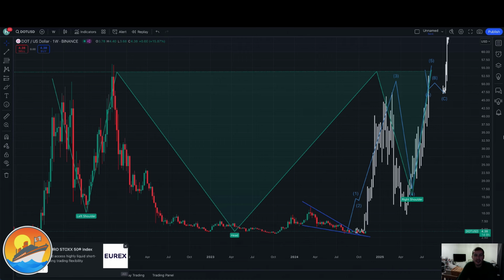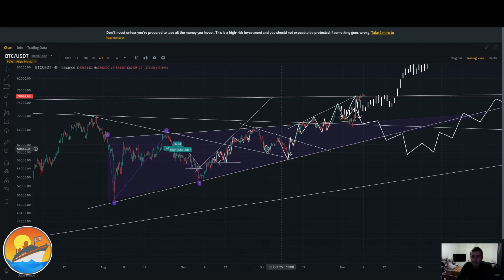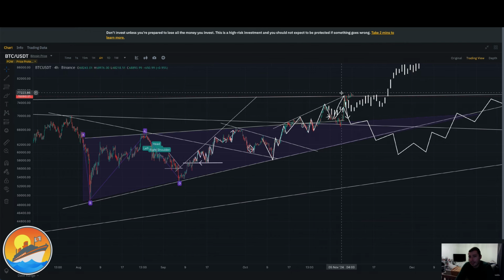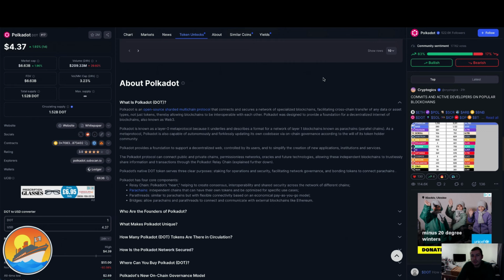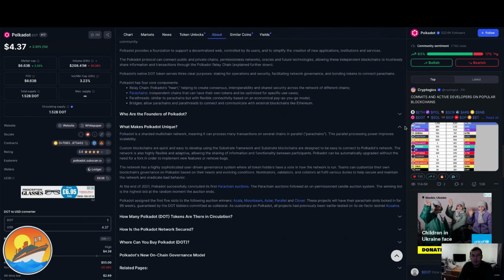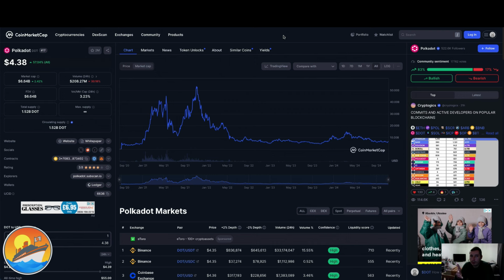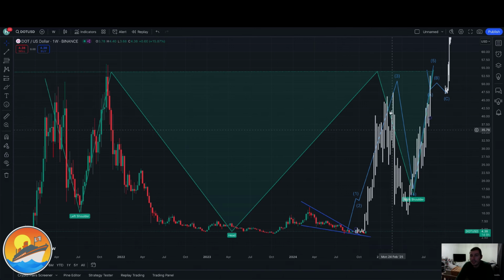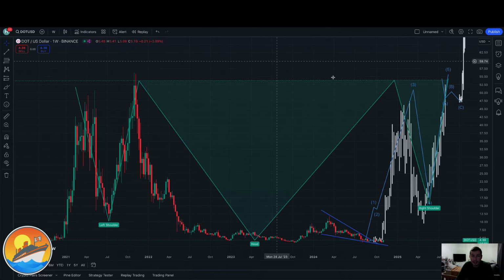Polkadot to $120 when and why